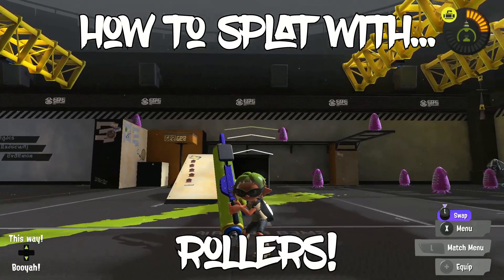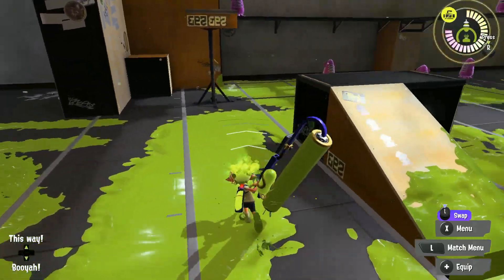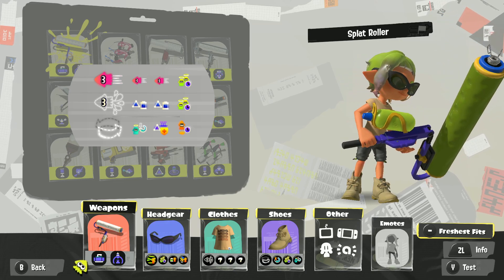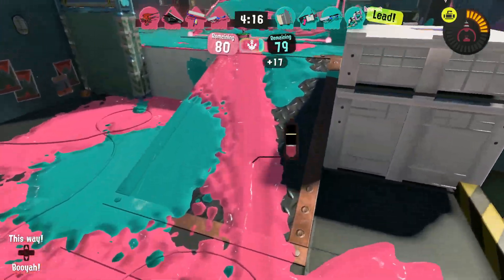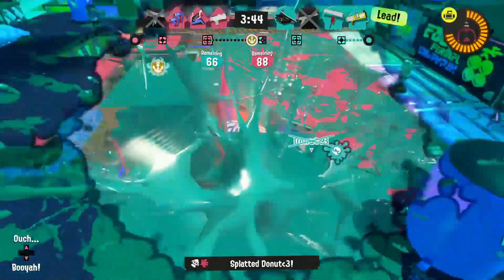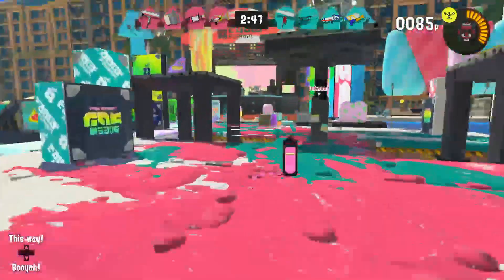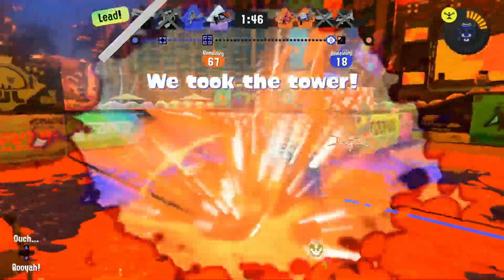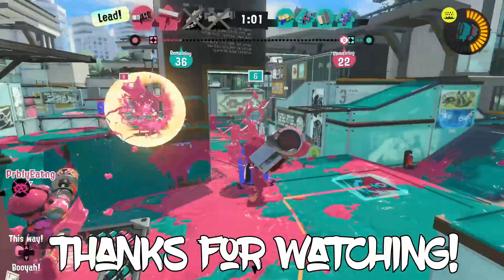Win with the Rollers! - A Splatoon 3 guide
This is a tutorial to show how to properly use each of the Roller weapons in both turf war and ranked/anarchy gameplay!

That includes the Splat Roller, Carbon roller, Dynamo roller, and flingza roller! Kinda odd, how despite their namesake, you don't spend much time rolling...

I'm honestly REALLY bad with the splat roller, and only know the theory. The rest I'm quite proficient with though and comfortable in S rank

00:00 Splat roller info
03:03 Build info
03:47 Splat roller gameplay
05:32 Carbon Info
05:58 Carbon gameplay
06:53 Dynamo Info
08:09 Dynamo Gameplay
09:42 Flingza info
10:27 Flingza gameplay